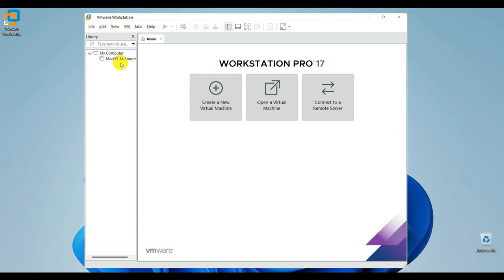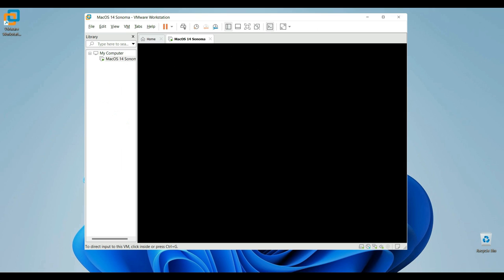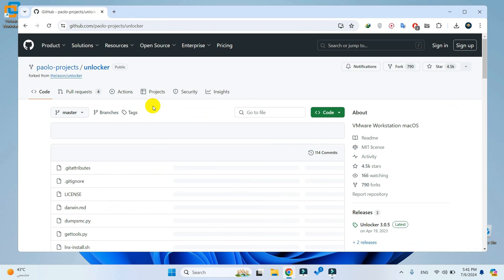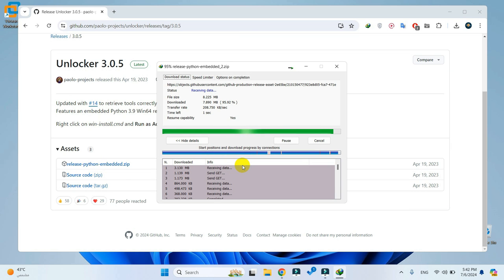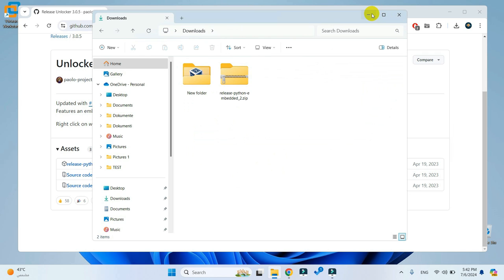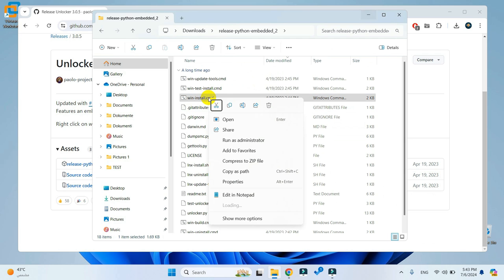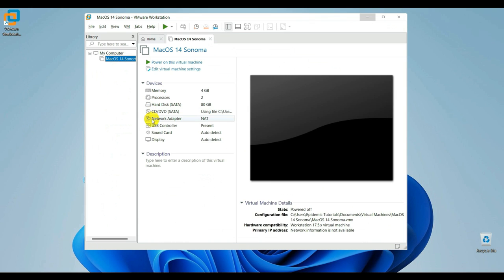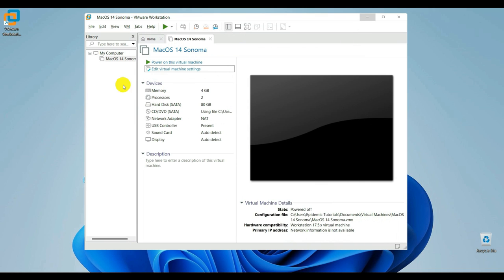VMware Apple bootloop issue FIXED